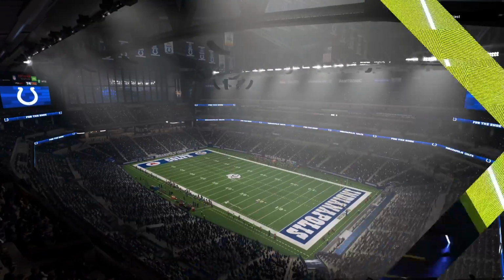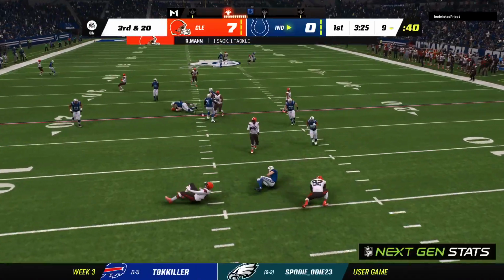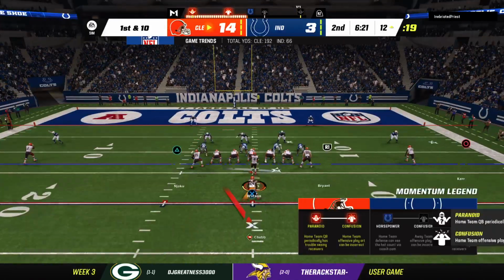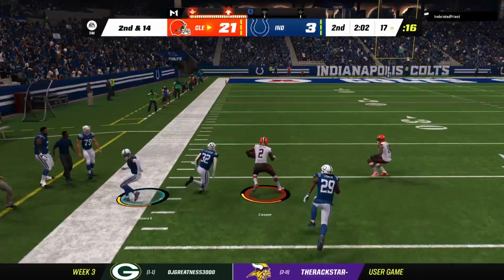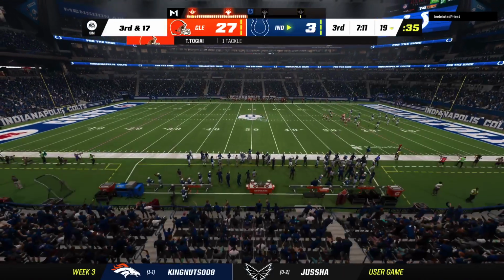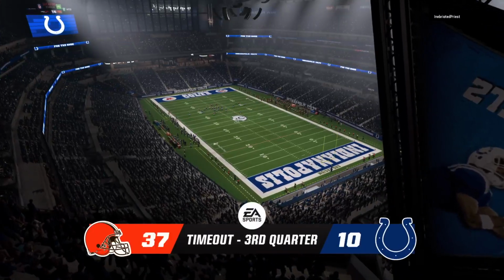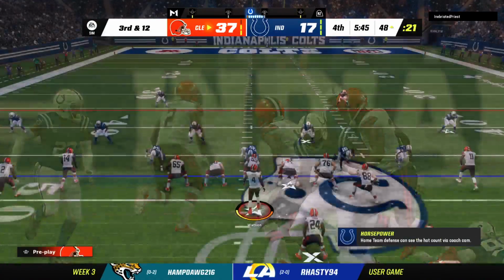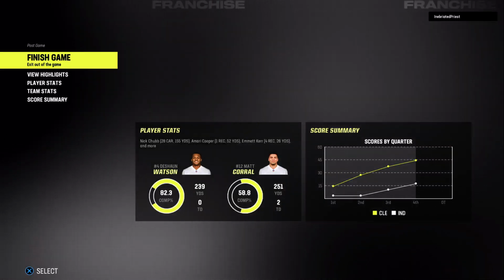Madden NGEL Season 2 Week 3 - Browns vs Colts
NGEL Season 2 Week 3 matchup with the Browns and Colts